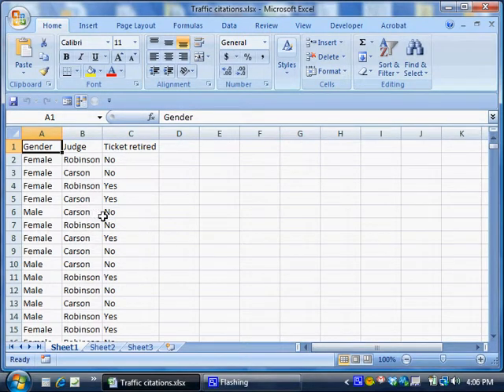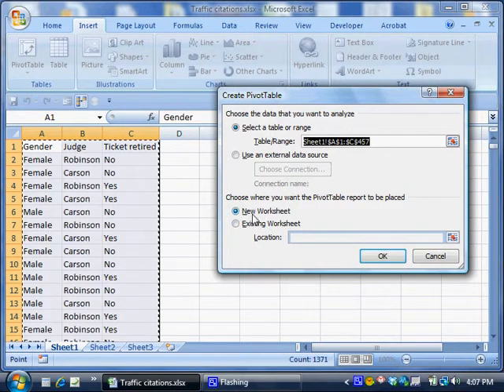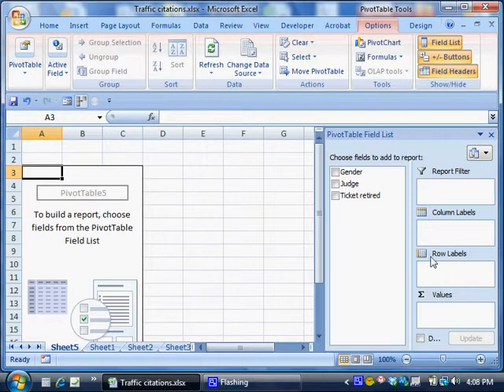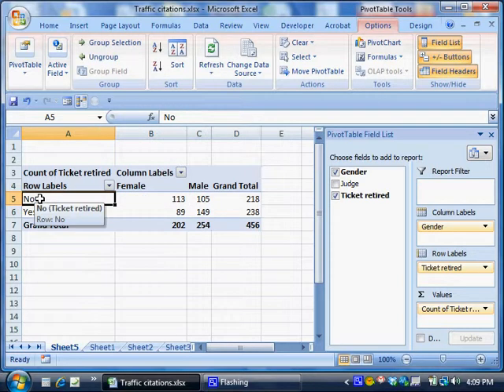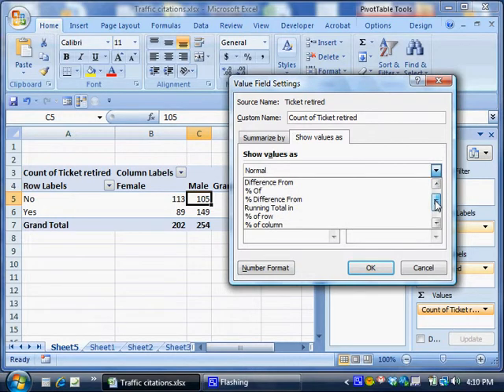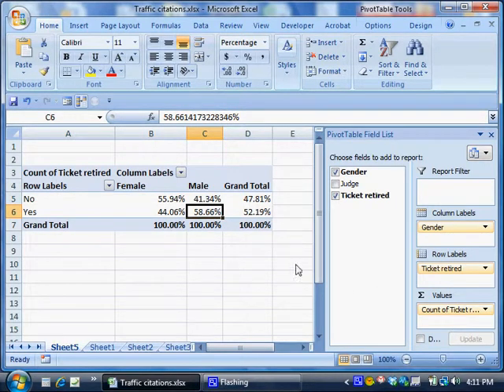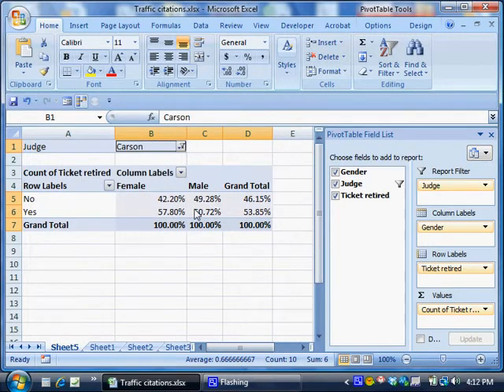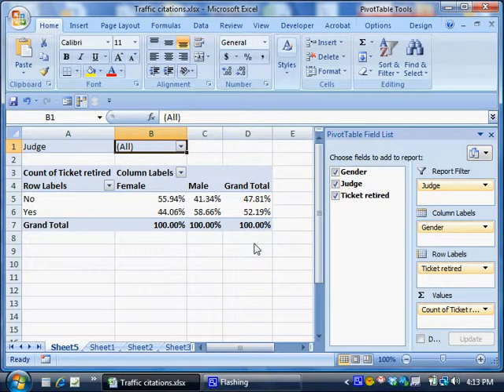pivottablewithfilter.avi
Creating a pivot table in Microsoft Excel.